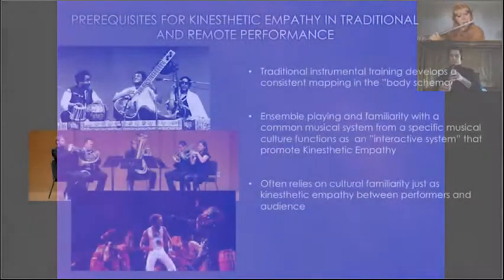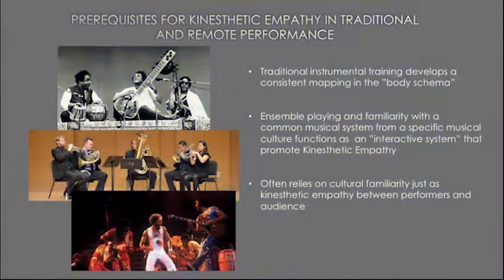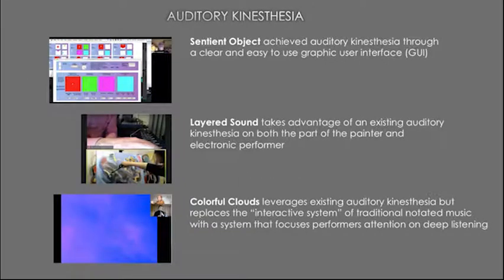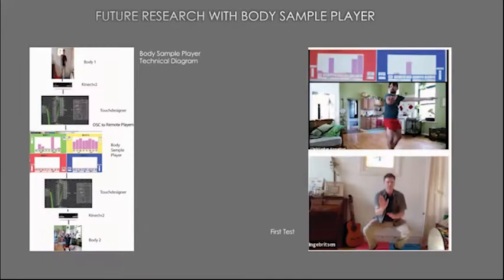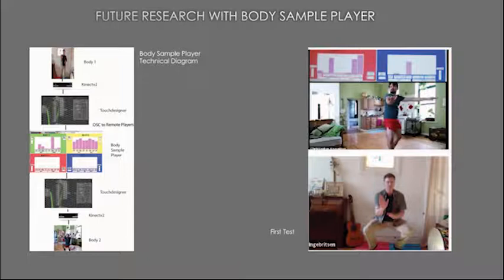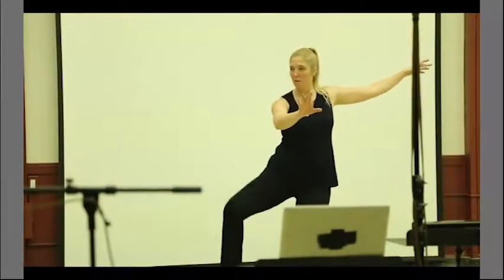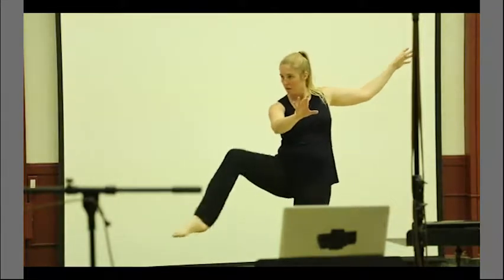Kinesthetic Empathy in Remote Interactive Performance: Research into Platforms and Strategies ...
Kinesthetic Empathy in Remote Interactive Performance: Research into Platforms and Strategies for Performing Online
Ryan Ingebritsen, Christopher B Knowlton, John Toenjes

Session: Work-in-Progress

Abstract
In interactive performance, kinesthetic empathy refers to the ability of performers to read, decode, and react to one another’s physical input. To develop kinesthetic empathy, performers rely on sonic, visual, and other sensory cues. Remote and interactive performance oftentimes limits these cues due to deficiencies of the virtual environment. In this case, performers must develop connections between alternate sensory modes to achieve kinesthetic empathy. This paper explores alternative systems for remote performance and investigates the ways in which human players creatively exploit these platforms as well as defining pre-requisite sensory connections needed to achieve kinesthetic empathy between remote participants. We present three examples of technologies and performance techniques used to achieve this connection. We then present a new system modified for remote performance and propose a strategy for demonstrating it to peers in order to discern its effectiveness in facilitating kinesthetic empathy between multiple players as well as players and audience. We use current research data in cognitive psychology as a baseline for our own inquiry and hope our experiences will inspire future research in that field.